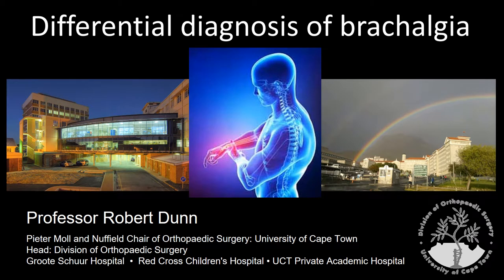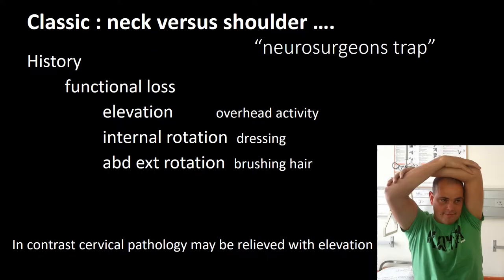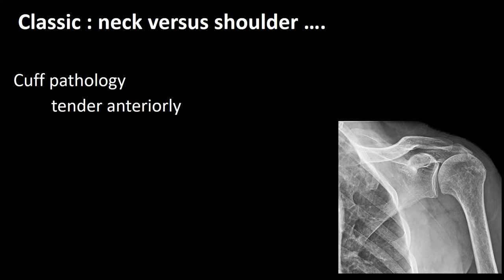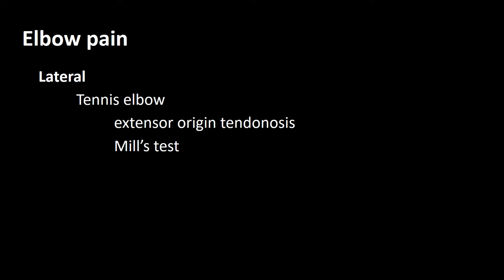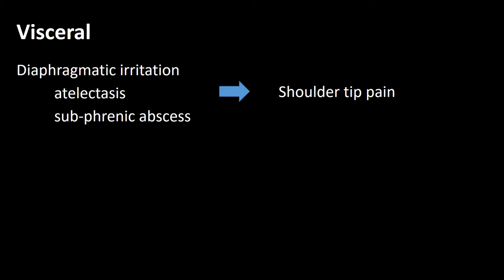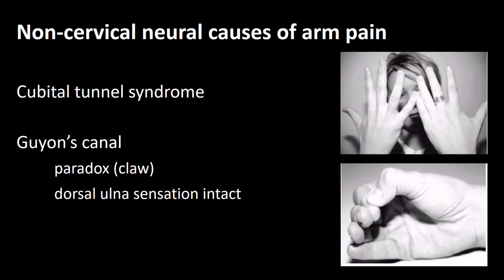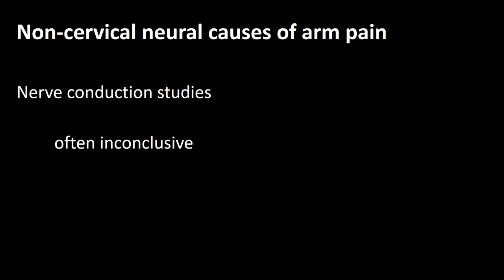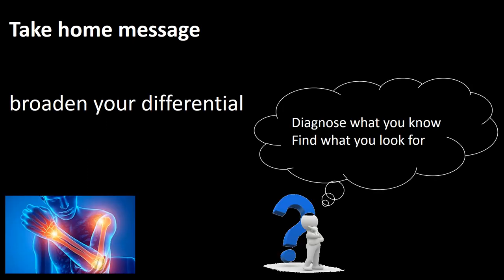Differential diagnosis of brachalgia with audio 2019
Other causes of arm pain need to be considered before cervical radiculopathy can be confirmed as the cause.  This presentation deals with the other possible causes